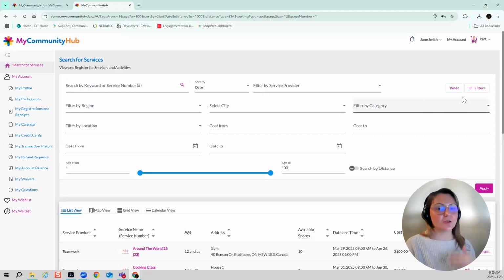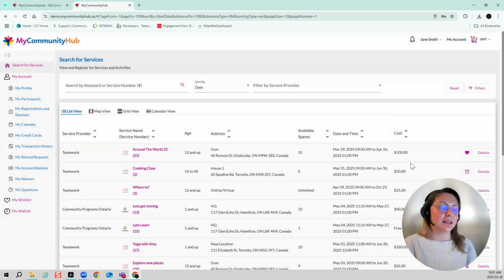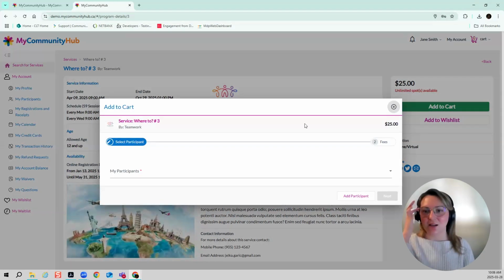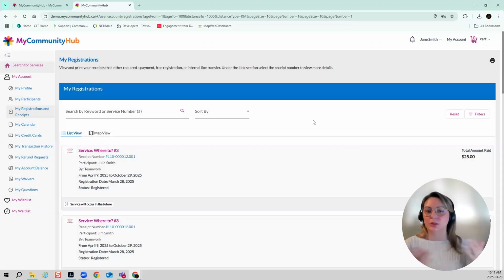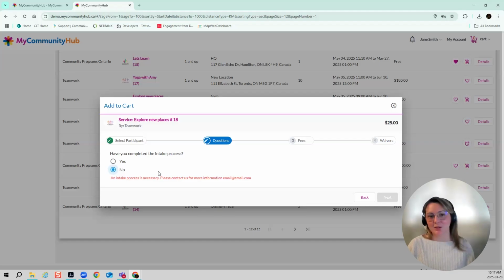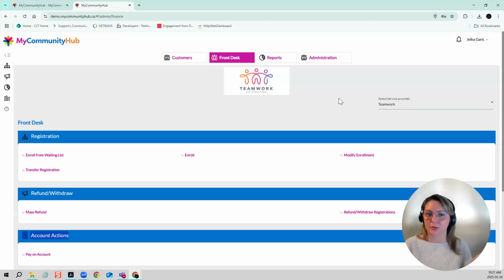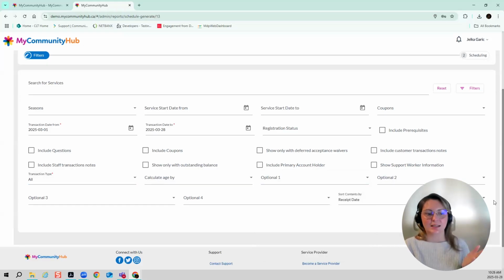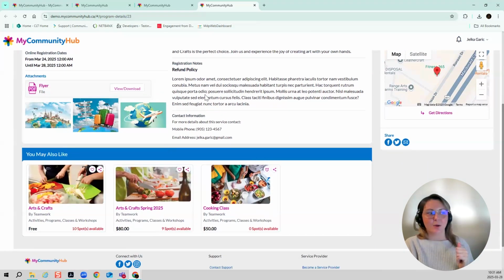My Community Hub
PRESENTERS Jelka Garic & Shawn Ratnasingam

Are you a service provider in Ontario offering fee-for-service programs and services for individuals with intellectual or developmental disabilities or Autism? MyCommunityHub can help you efficiently manage your registrations for free.

Recorded at the Shared Learning Forum March 28